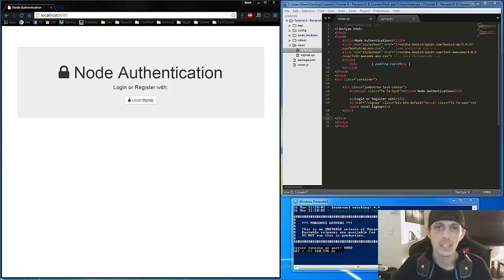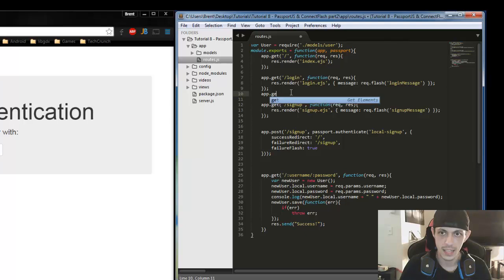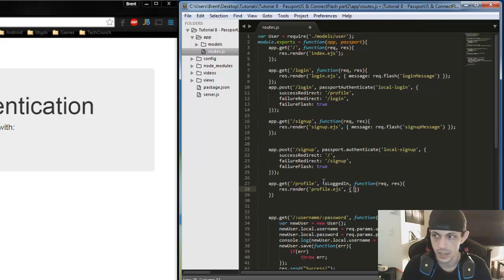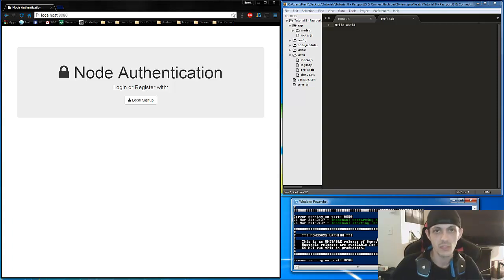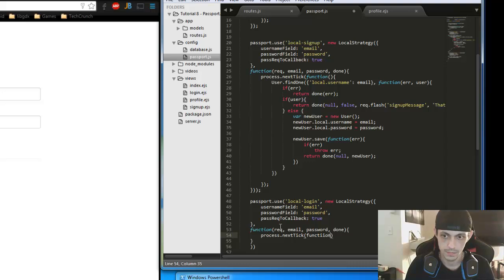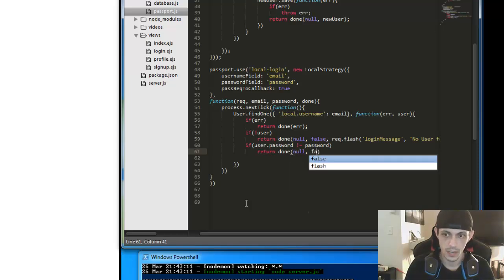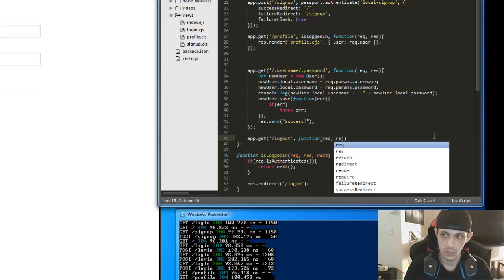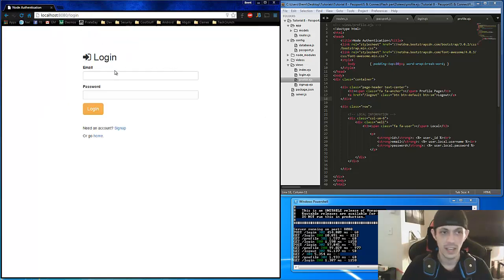NodeJS - PassportJS & ConnectFlash - Tutorial 8 - Part 2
Finishing our login page, connecting it to our profile page!